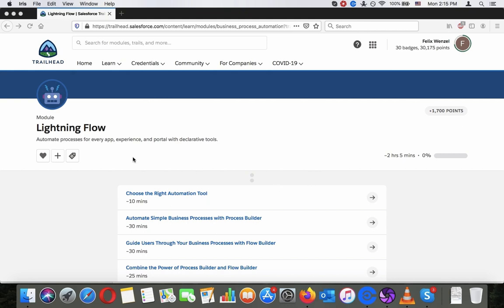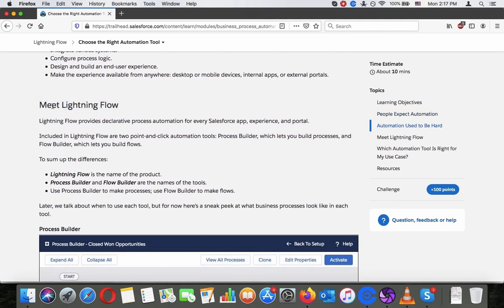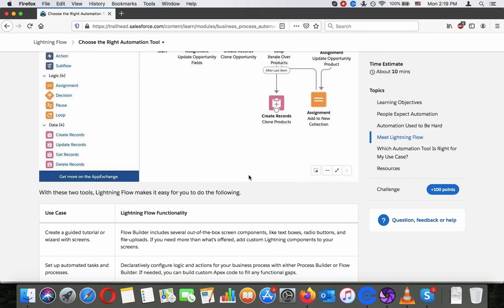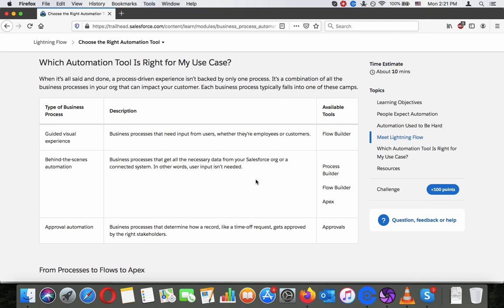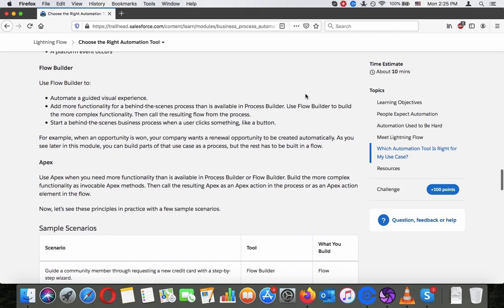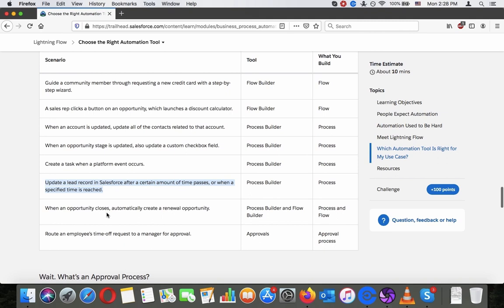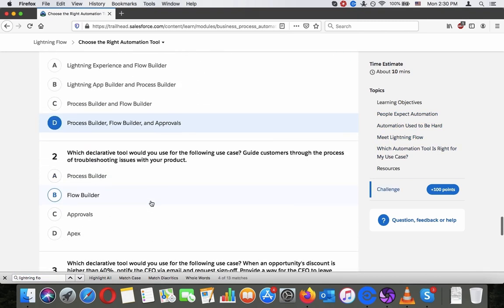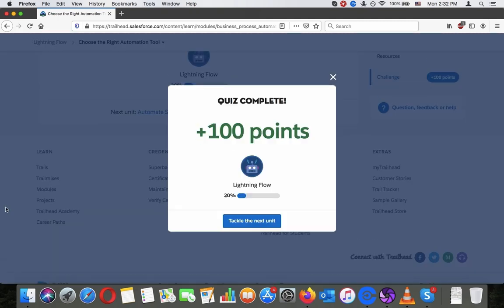Salesforce Lightning Flow - Choose the Right Automation Tool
Learn about the tools included in Lightning Flow.
Learn about the tools available for automating guided visual experiences.
Learn about the tools available for behind-the-scenes automation.
Learn about the tools available for approval automation.